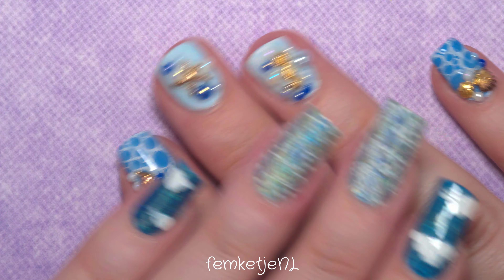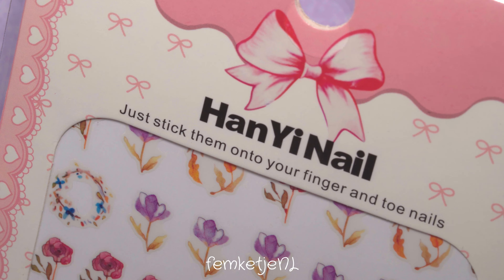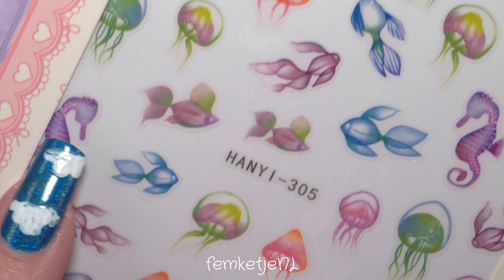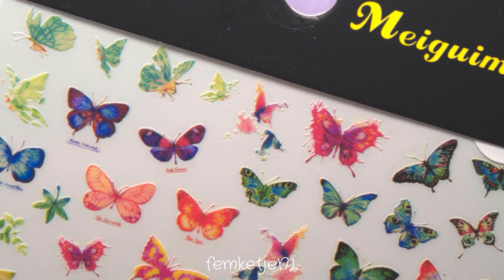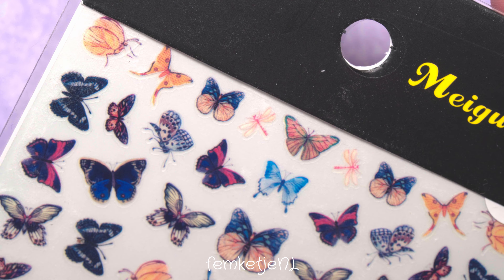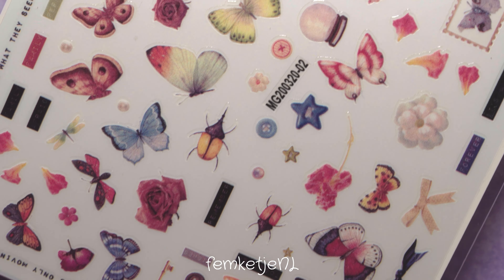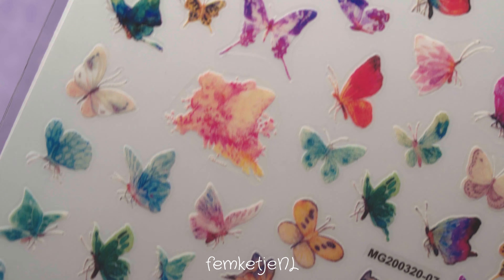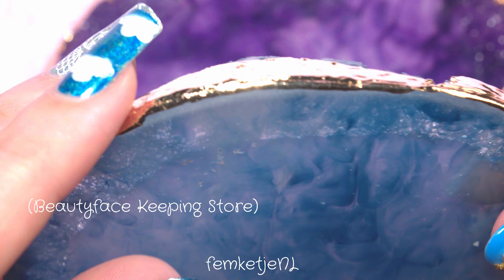Aliexpress Nail Sticker Haul!✨- femketjeNL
❤Aliexpress Nail Sticker Haul!✨❤
Time for a new aliexpress haul! It's mostly all about nail stickers, but they're too cute not to share. I have already shared the store names in the video so you can check out their other items too :) You can also find the sellers

Everything shown in this video is bought with my own money ;)

x femketje